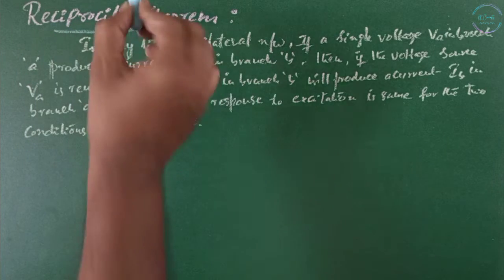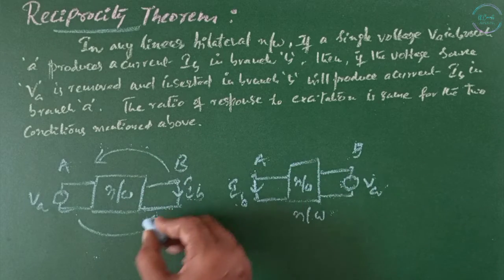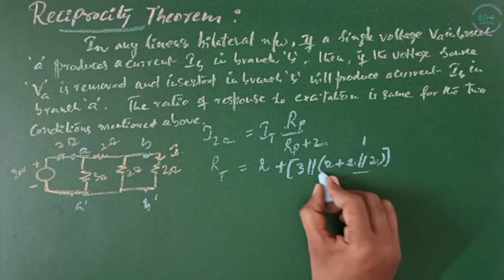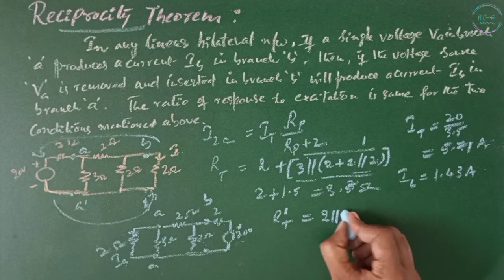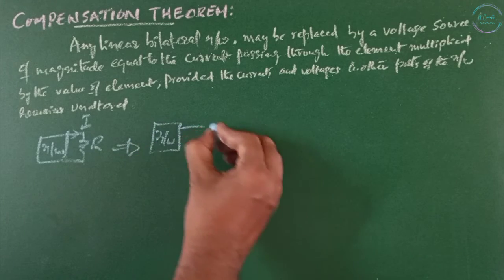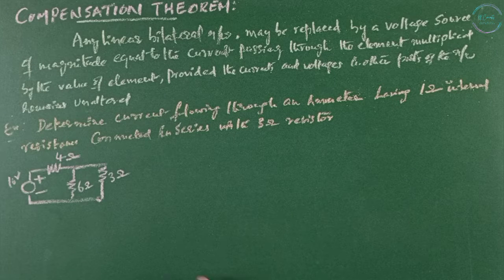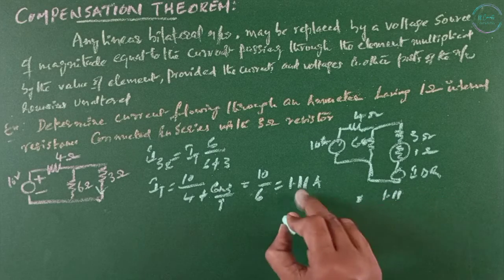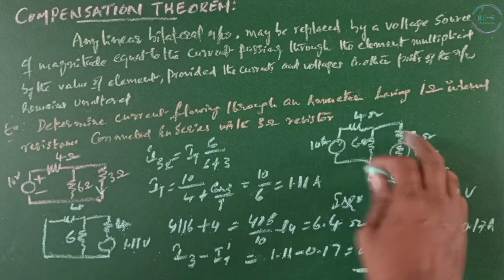RECIPROCITY AND COMPENSATION THEOREMS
(00:00) Intro to channel

(00:00) RECIPROCITY THEOREM

(03:44) COMPENSATION THEOREM